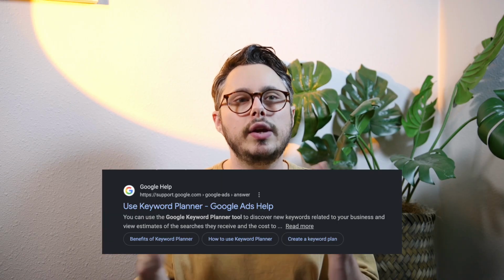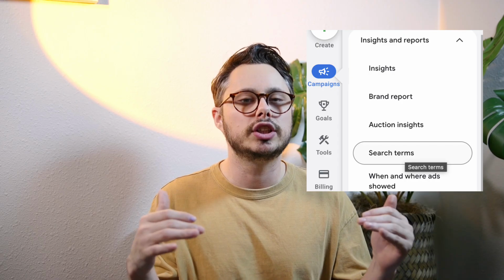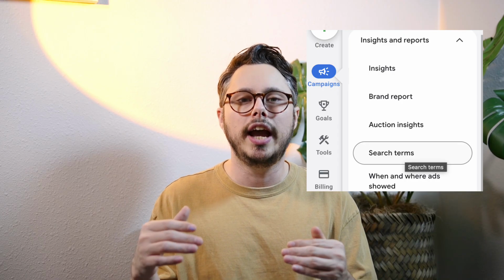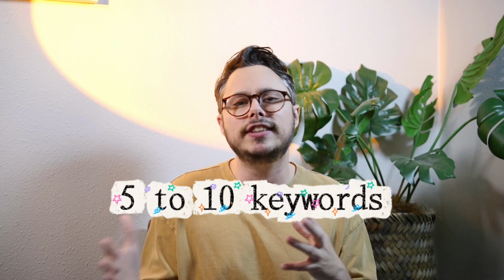Showing Up In AI Search In 2026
In this video I go over tips and tricks we are seeing to get small businesses to show up in AI Overview and other AI search results in 2026.

Some of these tips are very simple but are needed. Let me know if you are seeing anything work that I did not mention.

Lets get your small business ranking well and showing up in local ai search.

Need Help?
Marketingbeaver.com

Thanks!